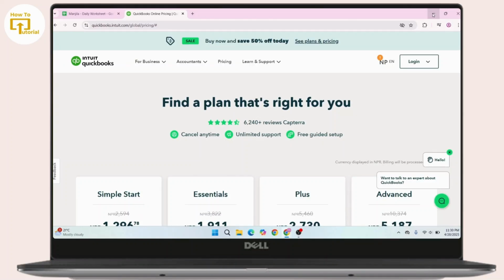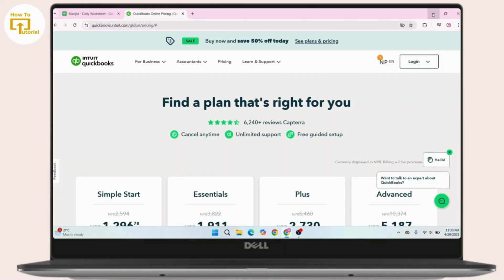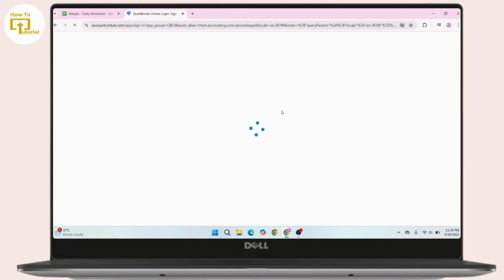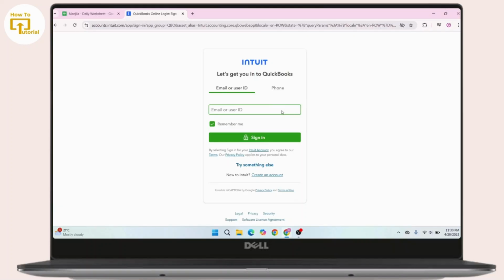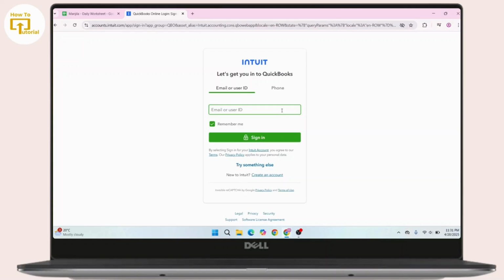How to Manually Add Bank Transactions on Quickbooks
How to Manually Add Bank Transactions on Quickbooks @LoginHelps
In this video, Kit walks you through the process of manually adding bank transactions on QuickBooks Online. Learn how to log in, navigate to the banking menu, and record your transactions quickly and easily. Whether you're managing income or expenses, this step-by-step guide will help streamline your bookkeeping process.

Chapters:
00:00:00 - Introduction
Get ready to learn how to manually add bank transactions on QuickBooks Online.

00:00:10 - Open QuickBooks Online
Navigate to QuickBooks Online and log in to your account at quickbooks.intuit.com.

00:00:25 - Access Banking Menu
Go to the banking or transactions menu located on the left side of your dashboard.

00:00:35 - Select Bank Account
Choose the bank account where you wish to add your transaction.

00:00:45 - Add Transaction
Click on the "Add Transaction" or "Record Transaction" button to begin.

00:00:55 - Enter Transaction Details
Fill in the necessary information such as date, description, category, and amount.

00:01:10 - Save Transaction
Once all fields are filled, click "Save" to record the transaction.

00:01:20 - Conclusion
Now you know how to manually add bank transactions in QuickBooks Online!